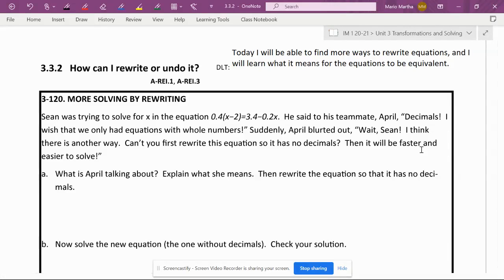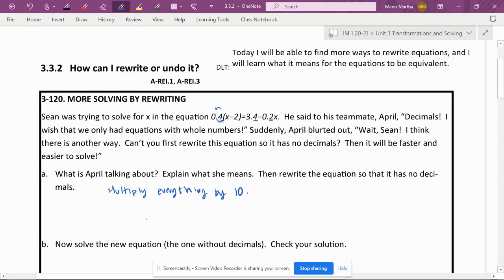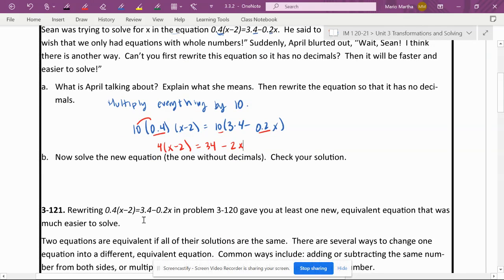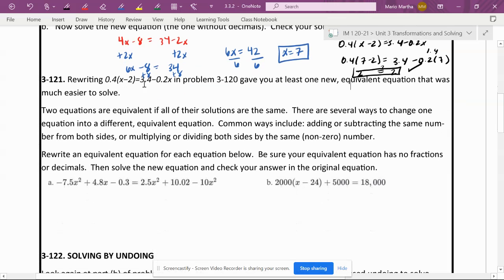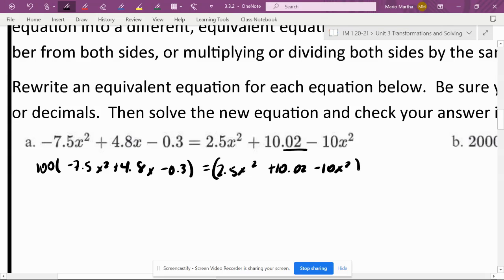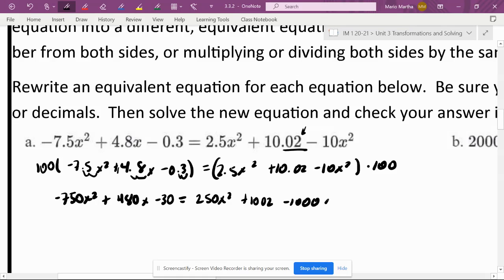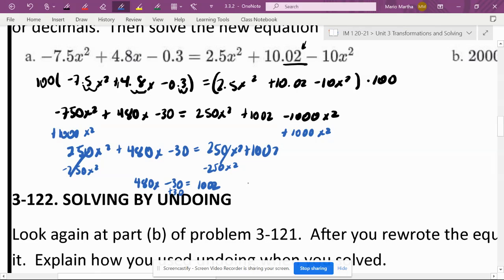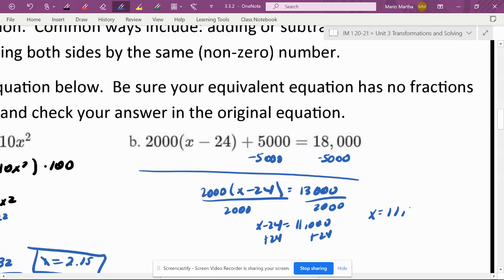3.3.2 Part 1